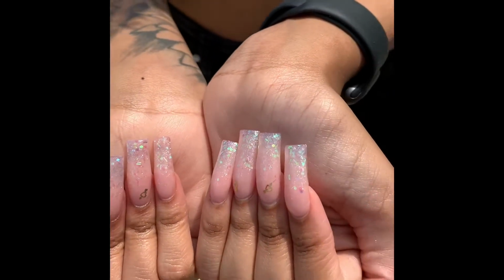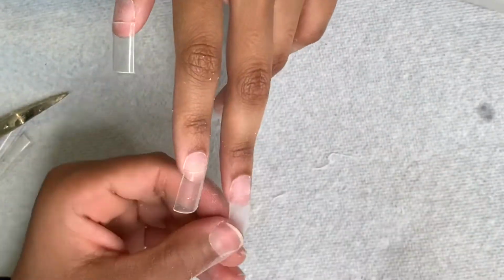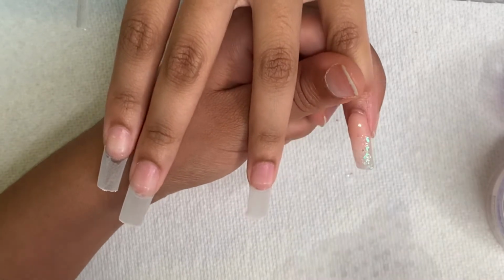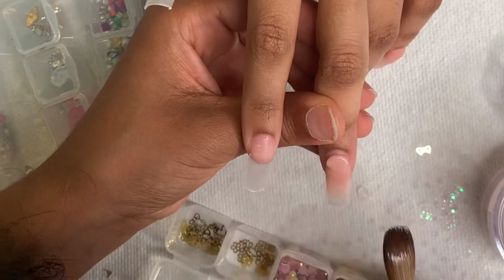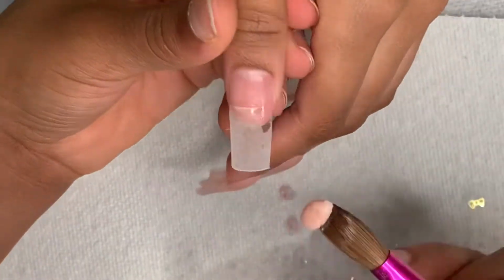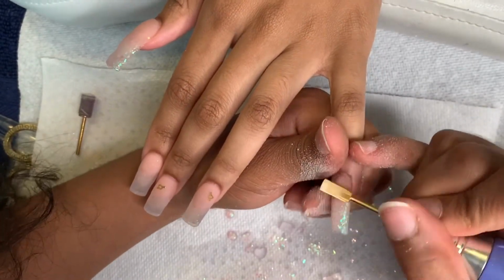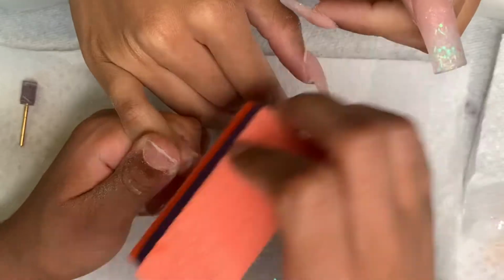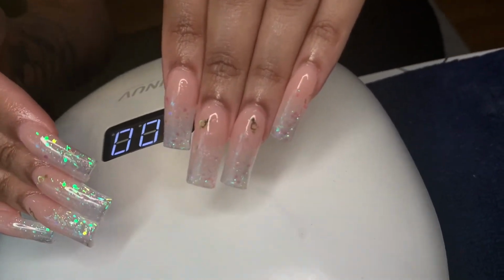WATCH ME WORK: Glitter Ombré Nails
How to do glitter ombre nails